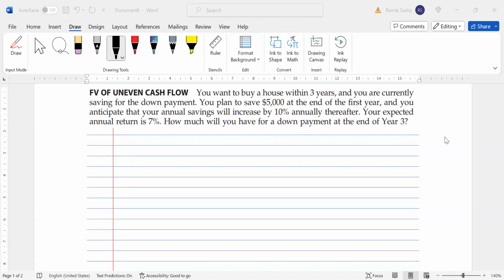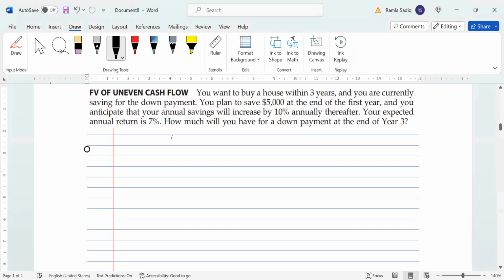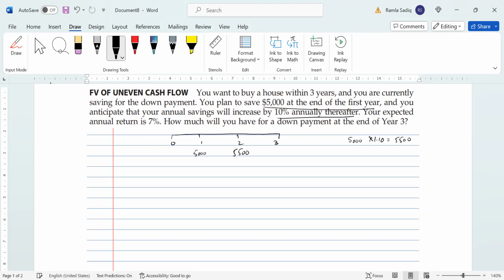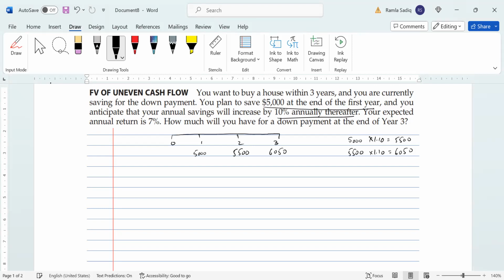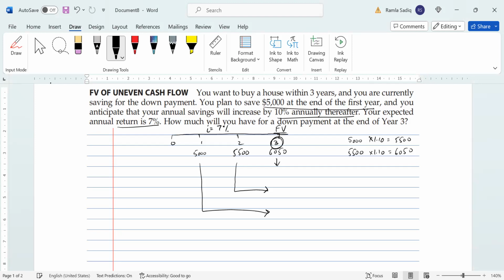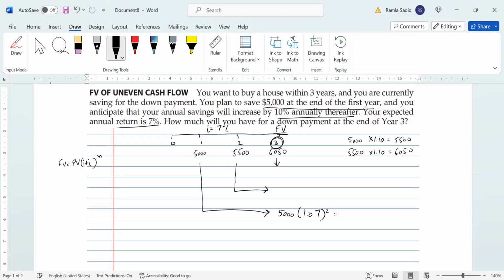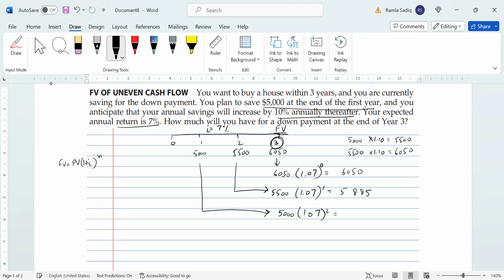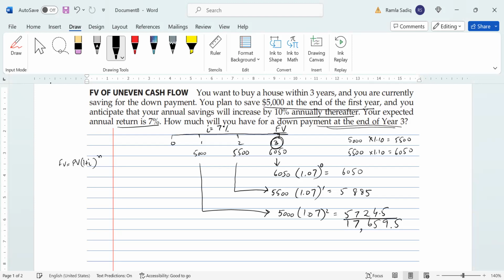Fundamentals of Financial Management - Brigham & Houston. Time Value of Money BH Practical 5-33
Fundamentals of Financial Management - Brigham & Houston. Time Value of Money
Practical Questions 5-33
You want to buy a house within 3 years, and you are currently saving for the down payment. You plan to save $5,000 at the end of the first year, and you
anticipate that your annual savings will increase by 10% annually thereafter. Your expected annual return is 7%. How much will you have for a down payment at the end of Year 3?